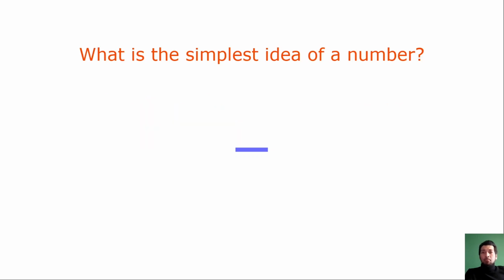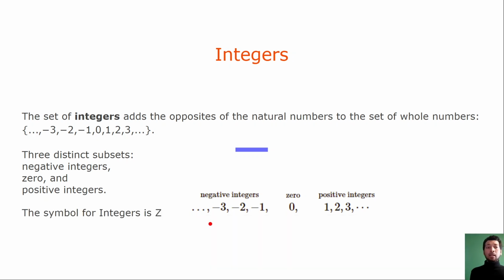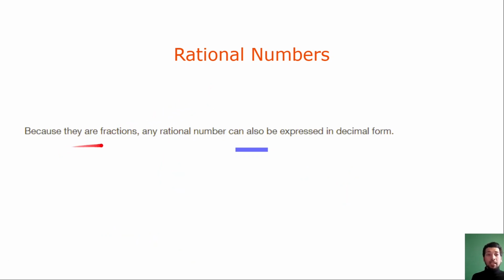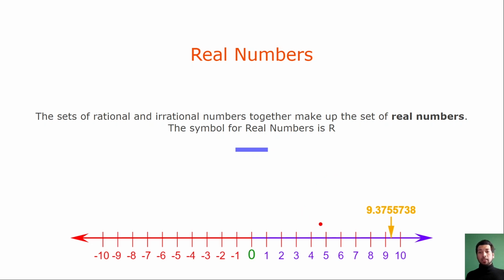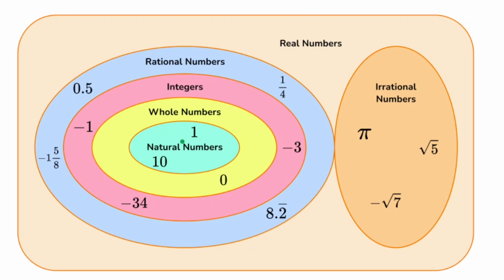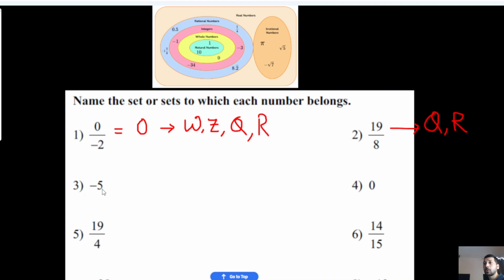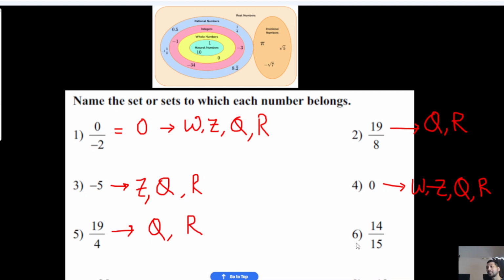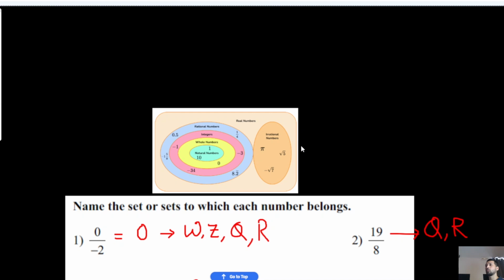Mastering Sets of Numbers: Your Key to Algebra Success!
Dive into the foundational world of Sets of Numbers in this power-packed Algebra One lesson! 📚 Learn the difference between natural numbers, whole numbers, integers, rational numbers, irrational numbers, and real numbers. Discover how understanding these sets can simplify equations, problem-solving, and boost your math confidence! 💡

Whether you're an 8th or 9th-grade student striving to ace your Algebra class or preparing for advanced math challenges, this lesson is your stepping stone to success.

🎯 Want guaranteed results? Enroll in my Algebra Mastermind System where I personally help students achieve A/A+ grades—or I’ll work with them for free until they do!

🌟 Limited Offer: We’ve opened just 10 exclusive spots this month for new students. Don’t miss out on this opportunity to double your teen's learning rate and master Algebra in just 12 weeks!